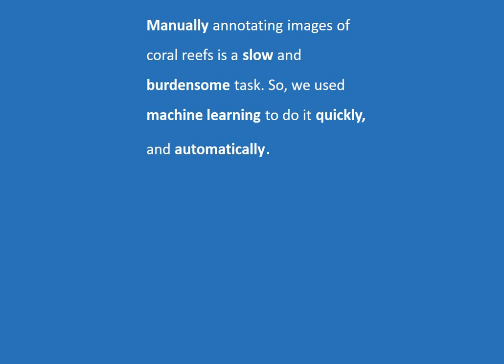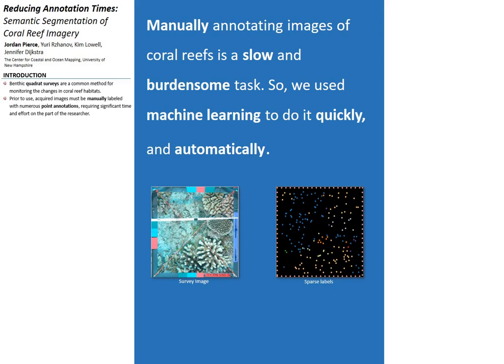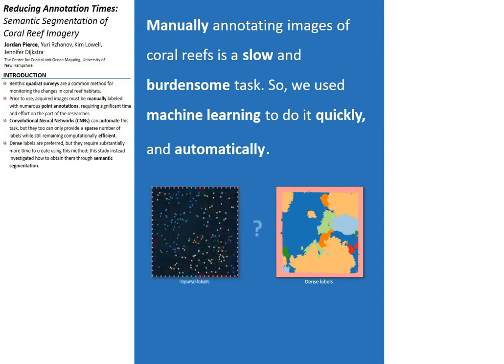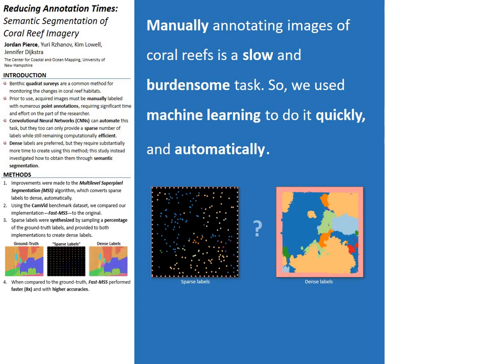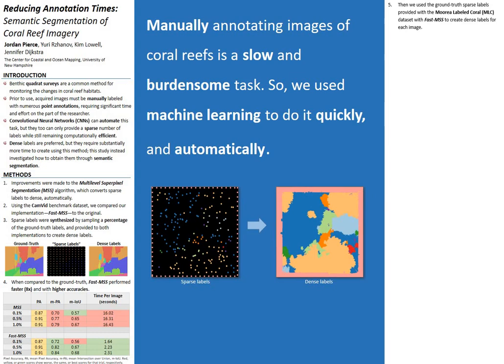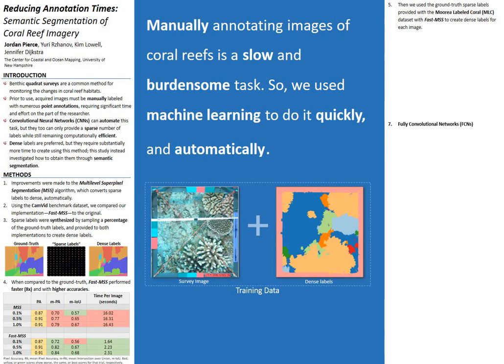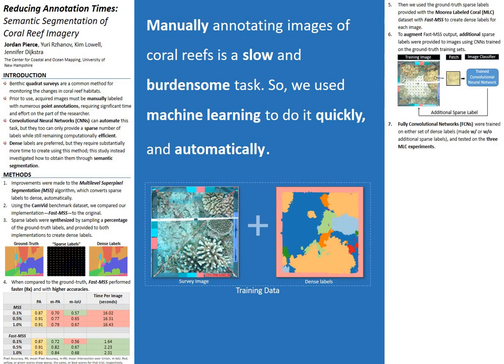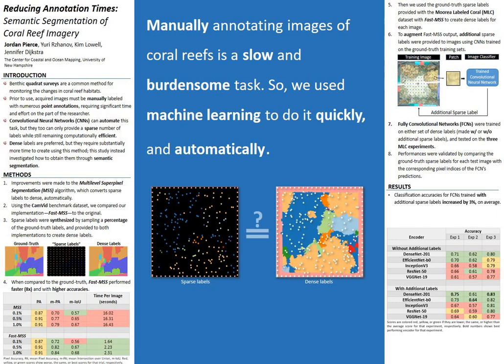Reducing Annotation Times: Semantic Segmentation of Coral Reef Imagery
A narrated research poster for a paper of the same title. Published in IEEE Xplore from Global Oceans 2020.